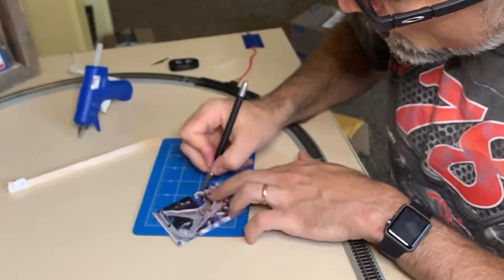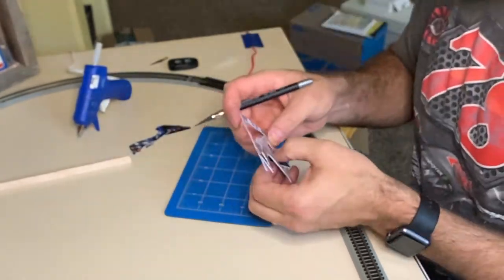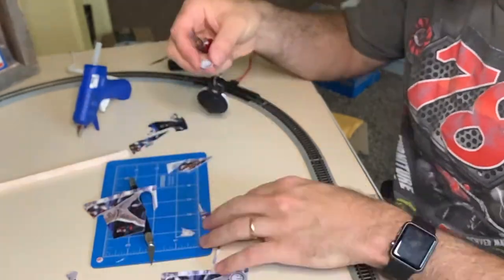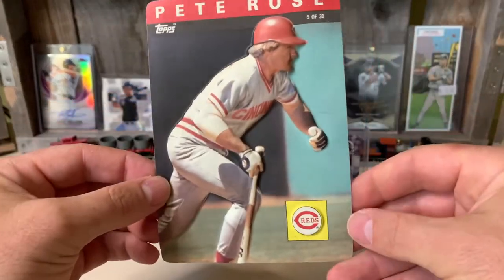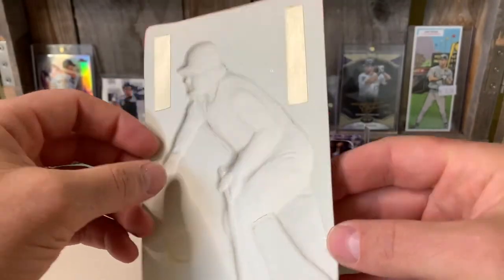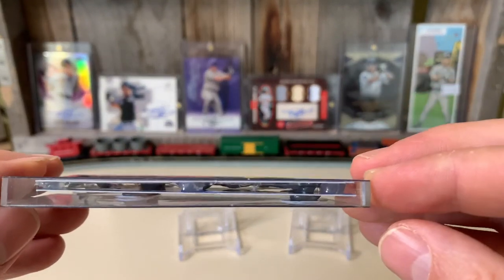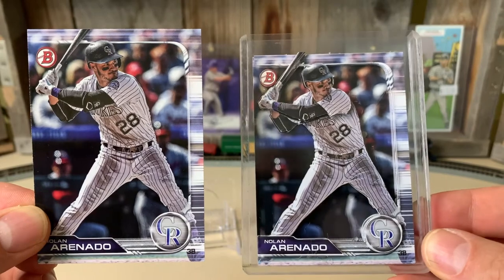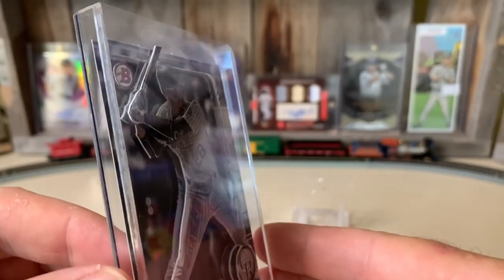Making a 1/1 Custom Nolan Arenado Bowman Baseball Card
This video is of me sharing my baseball card collection to the world. Thank you for hanging out at my channel for a few minutes.

I love baseball among several hobbies that I have including collecting and sharing my baseball card collection, woodworking, and playing pinball.

If you did not know by now my favorite team is the Colorado Rockies and I like to collect their team sets among several players, like….

Todd Helton
Nolan Arenado

I also PC the following players:

Mike Trout, Alex Bregman, Matt Chapman, Shohei Ohtani, Bo Jackson, Pete Rose, Mike Schmidt, Brooks Robinson, Ken Griffey Jr., David Bote, and Bo Bichette.

Football PC players: Ed McCaffrey, Christian McCaffrey, Von Miller, and Phillip Lindsay

No matter what you believe or what race you are, Jesus loves you and has a plan for your life.

Peace,

Ken